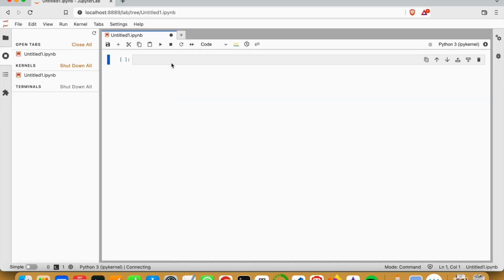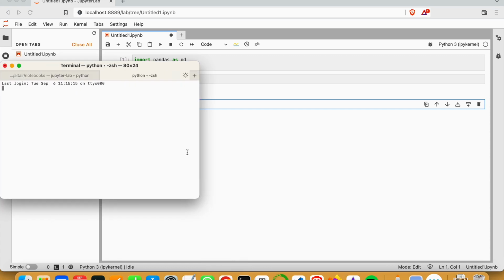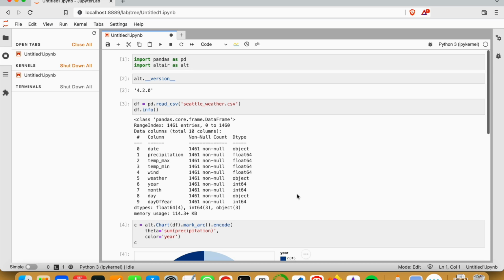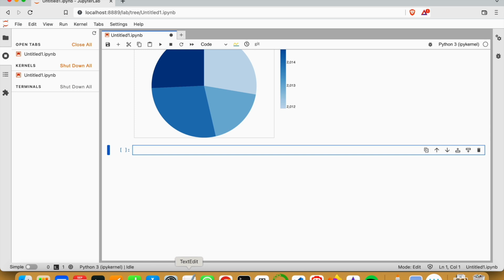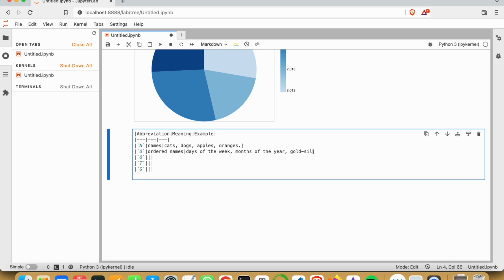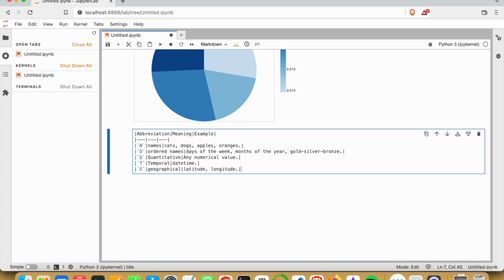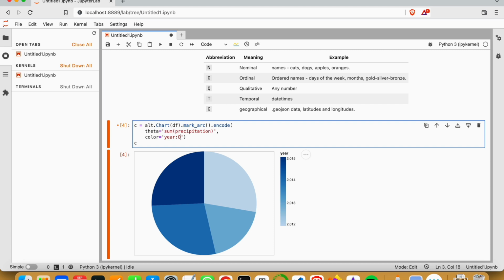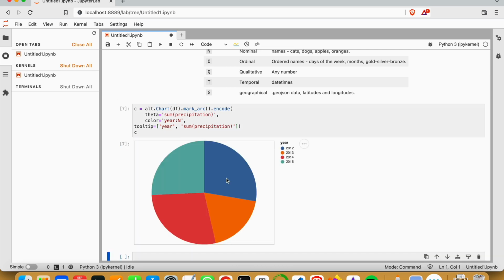Pie Charts and Encodings in Python's Altair Package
Pie charts are not popular with charting theorists, but everyone else thinks they’re great. Here we’re going to look at making pie charts in Altair, and use the opportunity to look at Altair’s five data categories, which it refers to as encodings: nominal, ordinal, quantitative, temporal, and geojson.